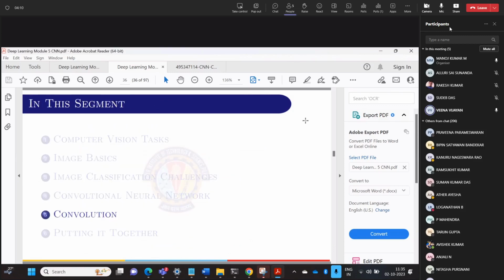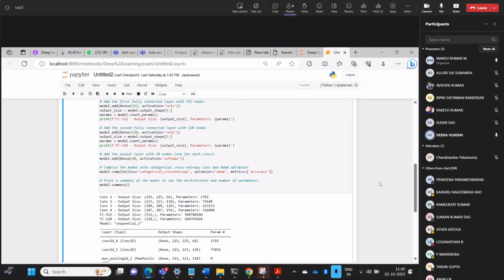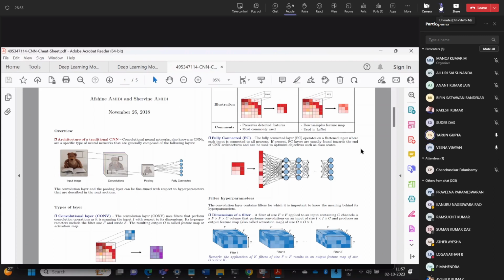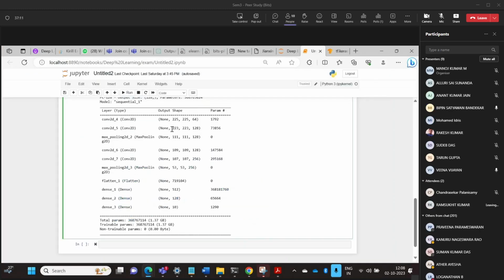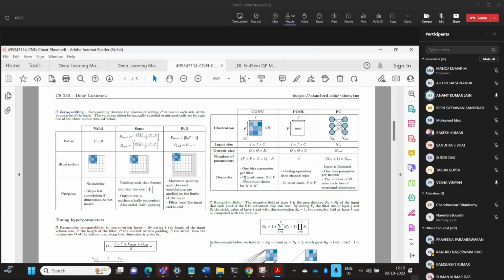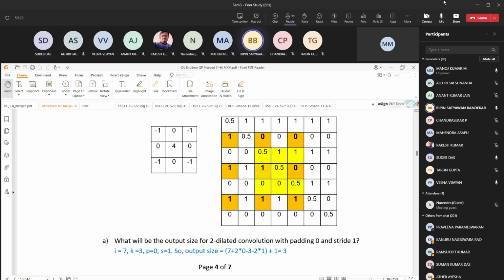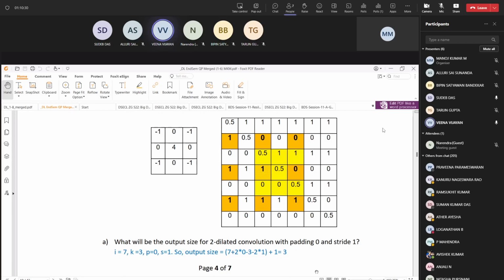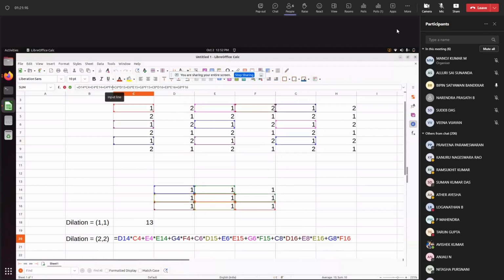2023 10 02 MTech Peer DL CNN cheat sheet Veena Bipin n all but lost recording of last 1hr